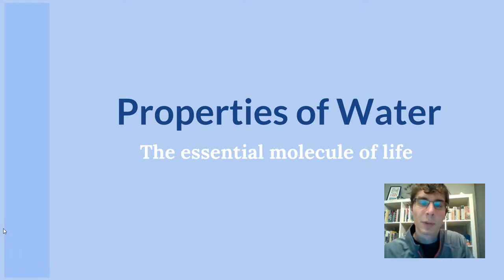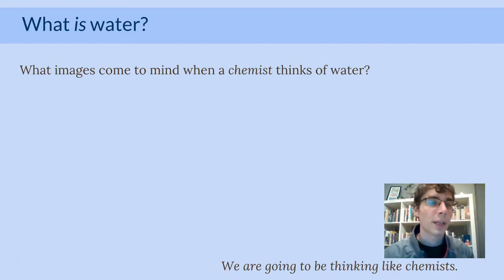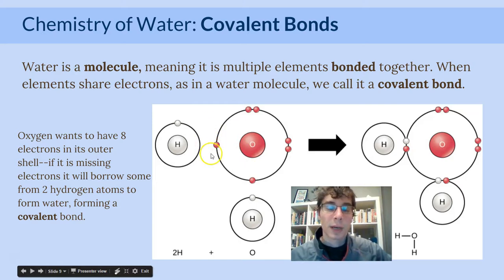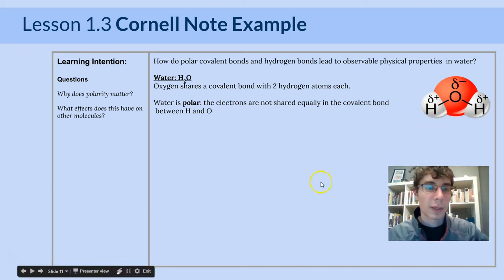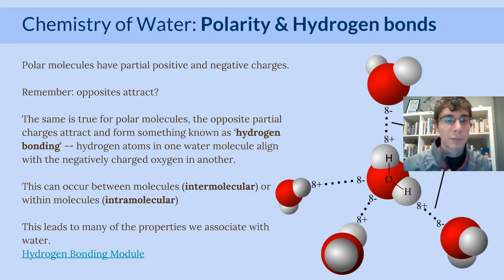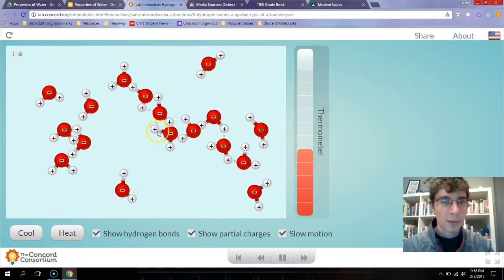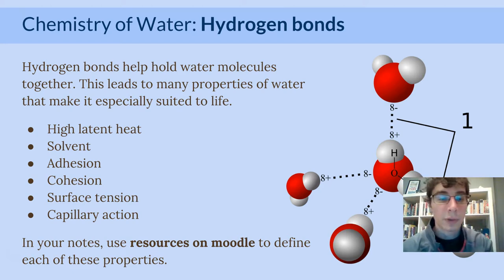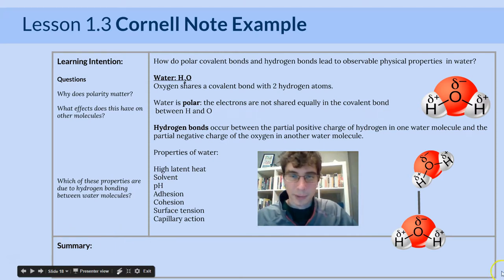Lesson 1.3 IA: Properties of Water